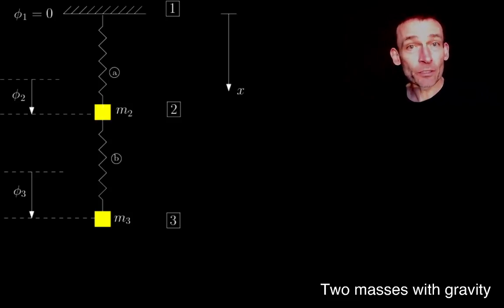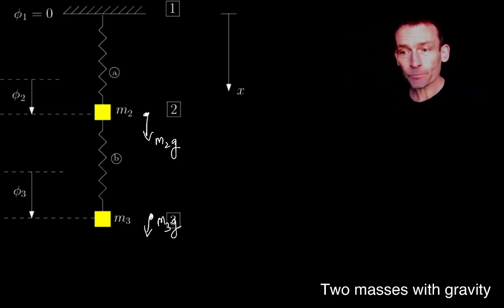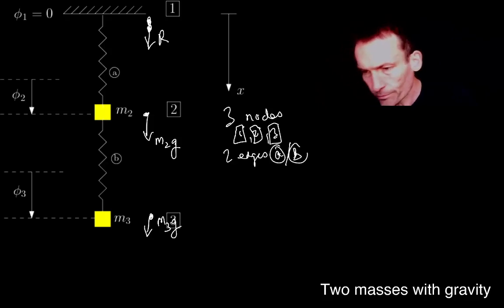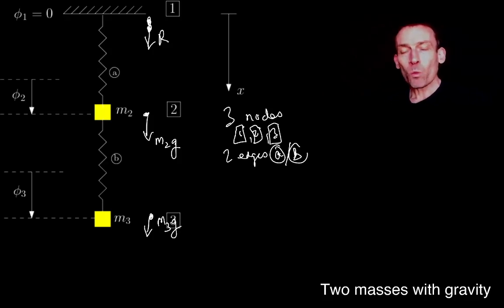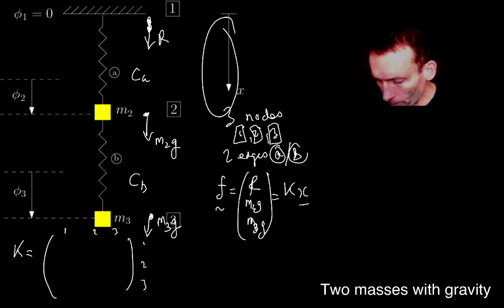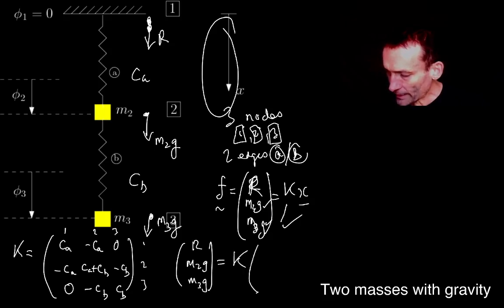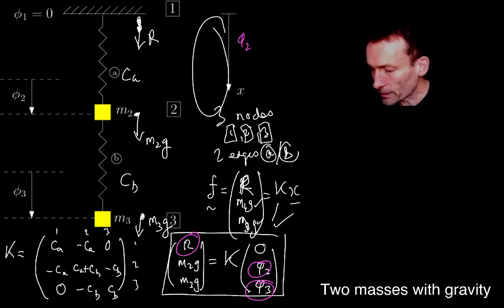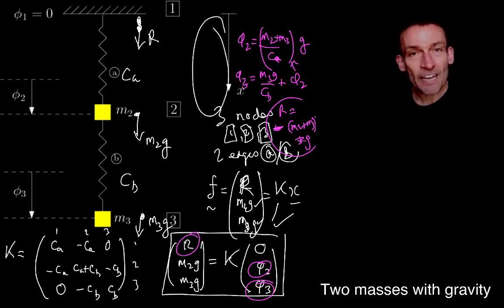27. Two masses with gravity